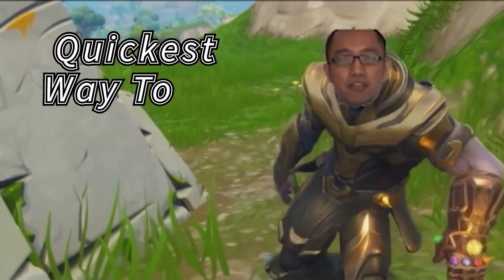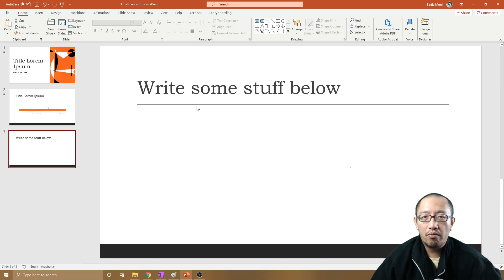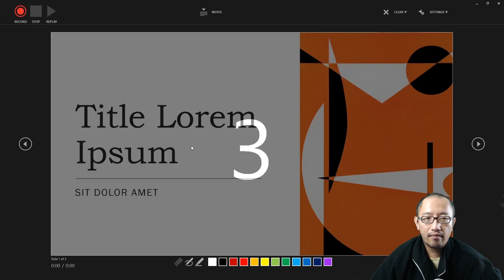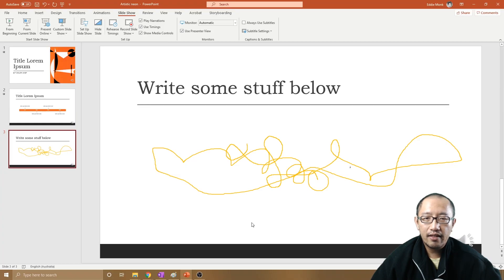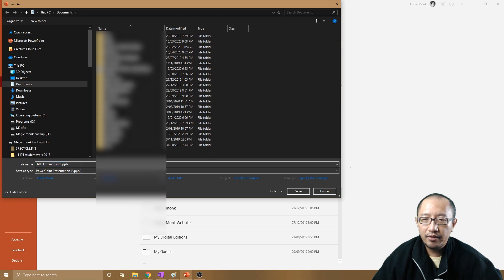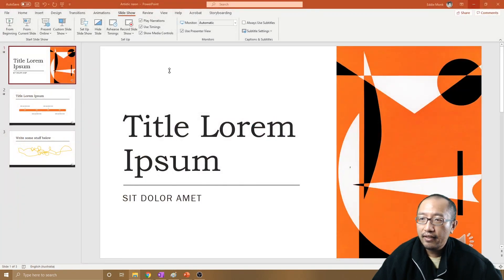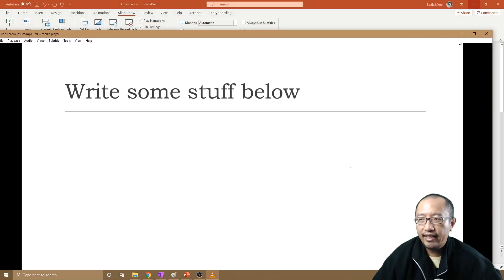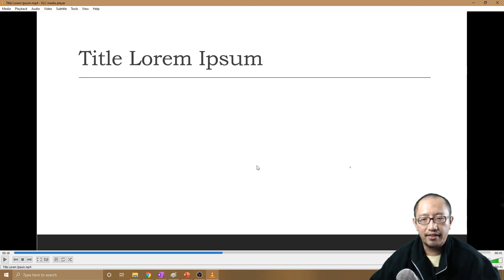How to create a video from a PowerPoint presentation (Microsoft Office 365 version)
Did you know that Microsoft Powerpoint is a great tool for making videos? Here is how you would do it - instead of just delivering a presentation, record it! It also records what you write on the screen while you're presenting!